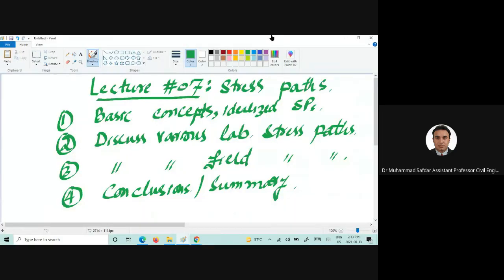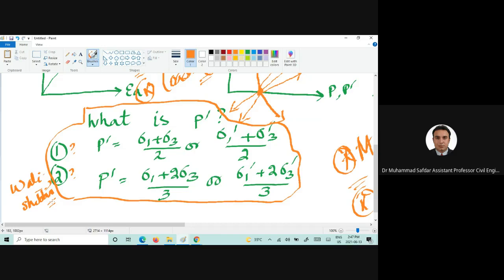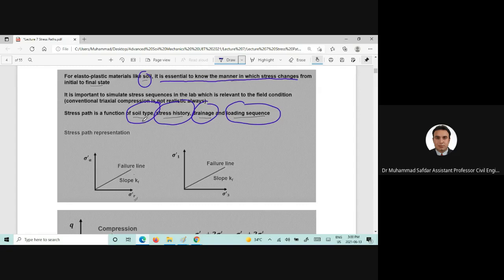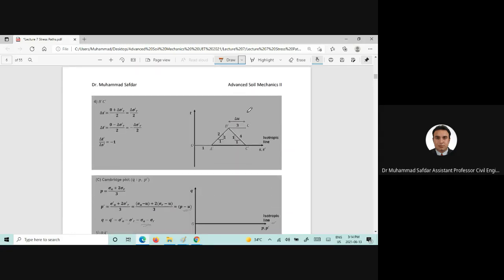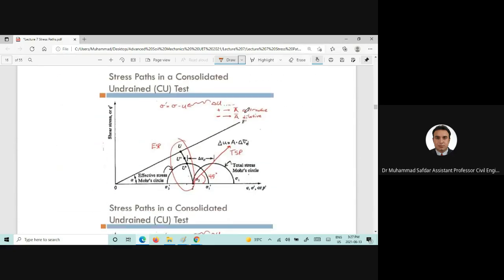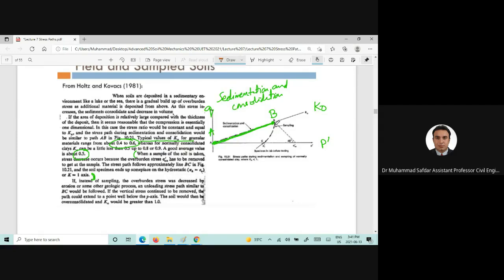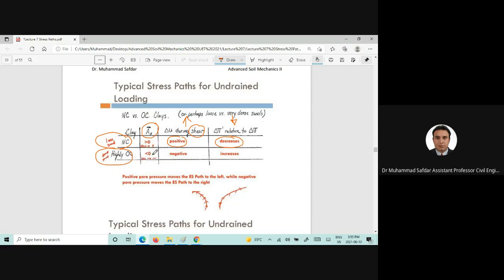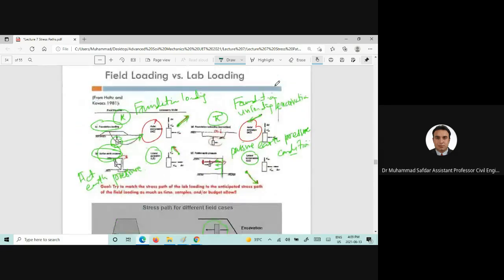Lecture 07. Stress Paths in Soil Mechanics